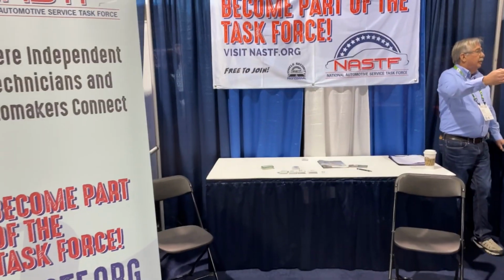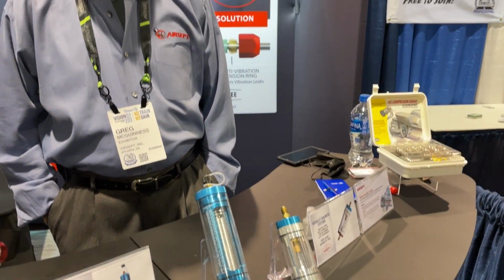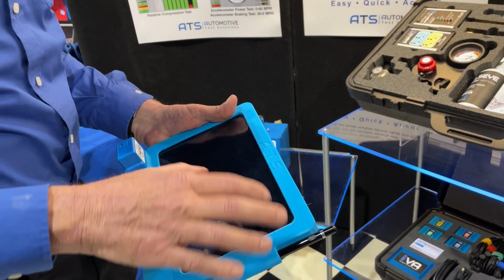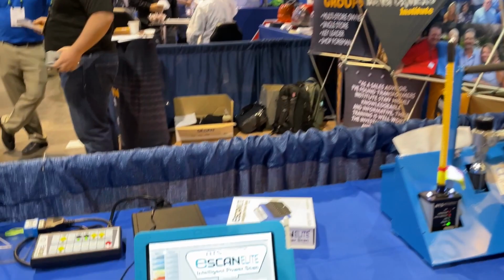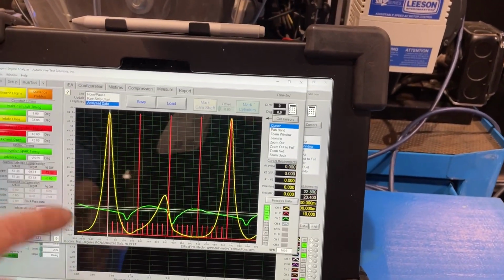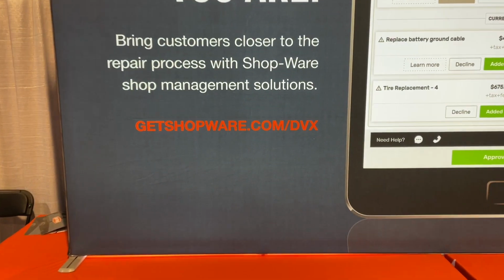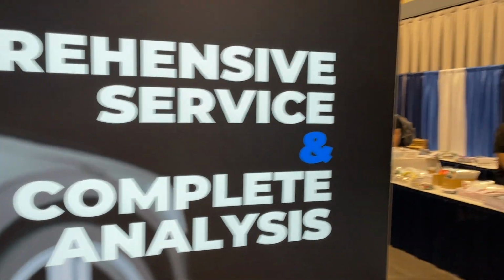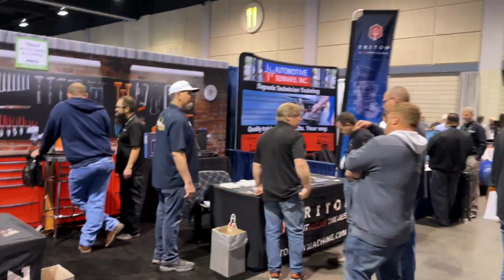VISION Trade Show - Day 2